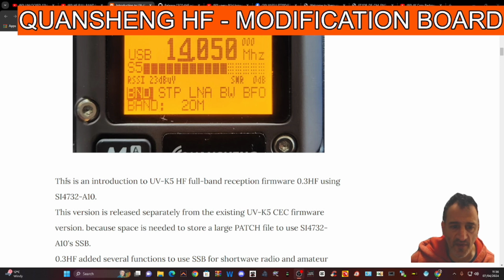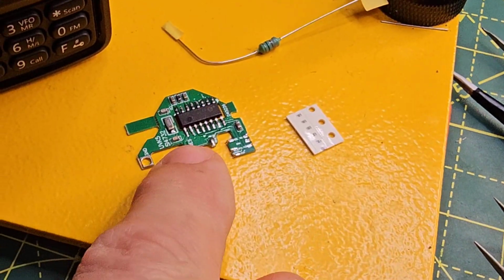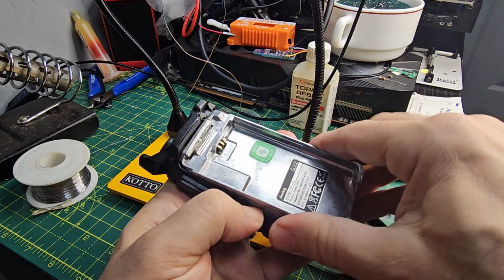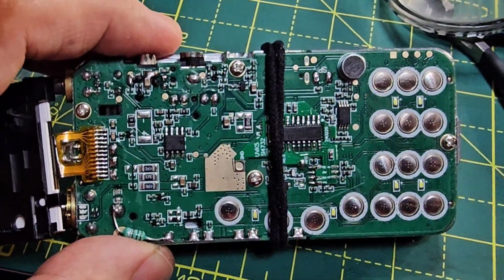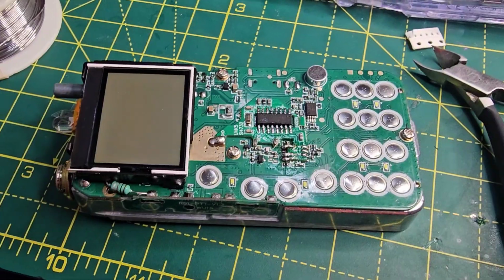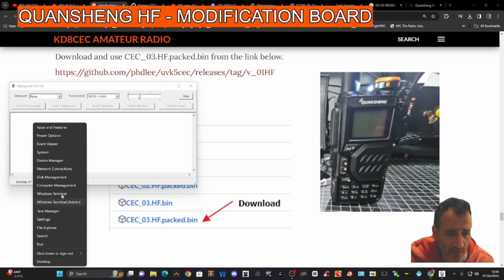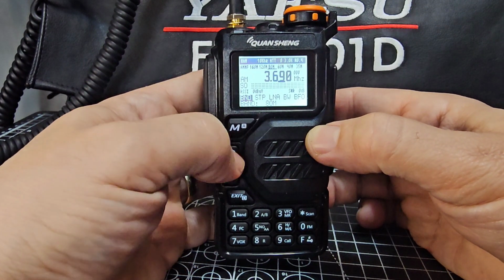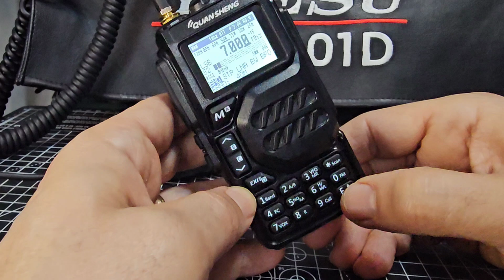QUANSHENG UV-K5 - HF CIRCUIT BOARD MODIFICATION SI4732 Chip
SI4732 Receiver purchase
The Red speaker wire is on the right side .

SI4732 Chip Aliexpress Purchase
BAOFENG PURCHASE
SI4732 Chip